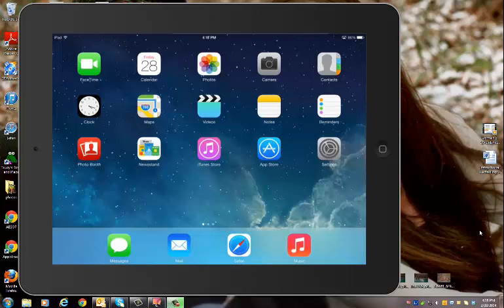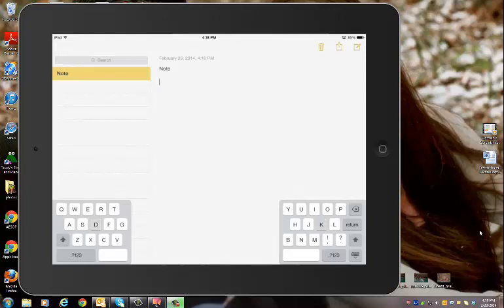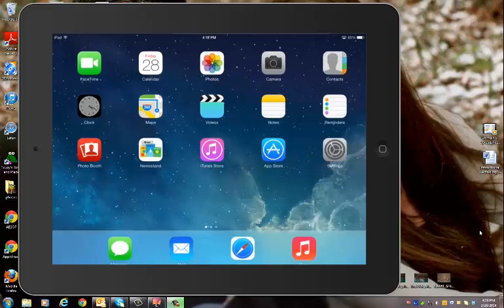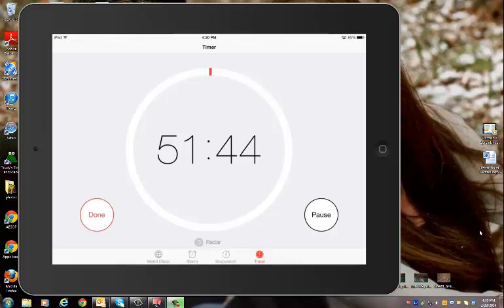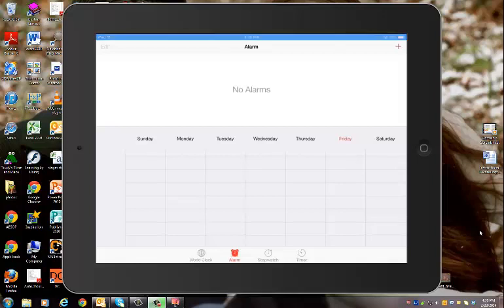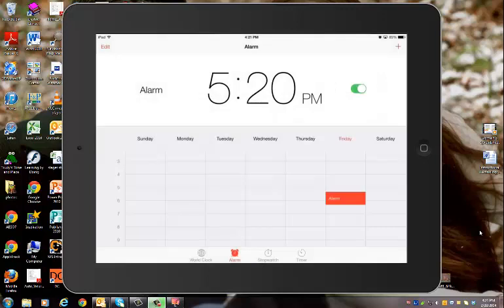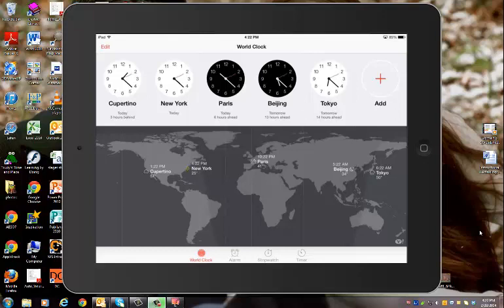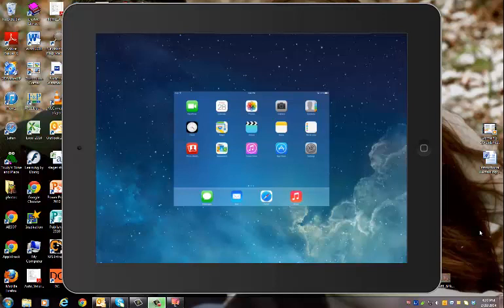ipad tips and tricks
Lisa Falcinelli does a great job sharing ipad tips and tricks with you.